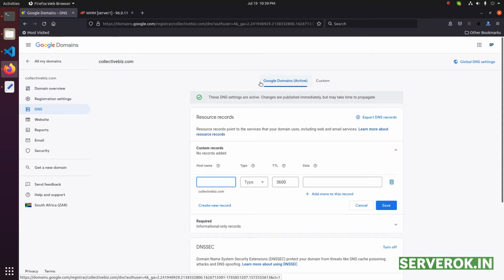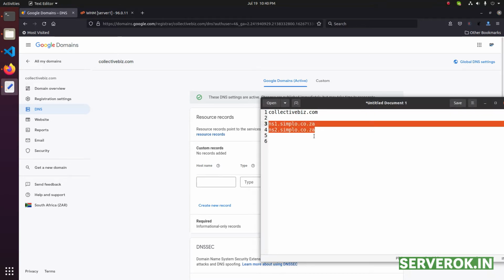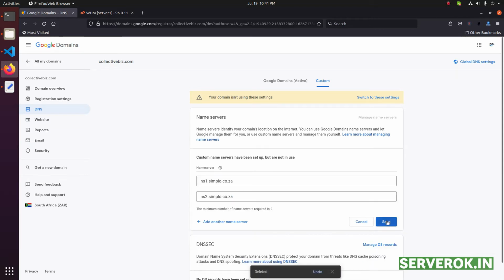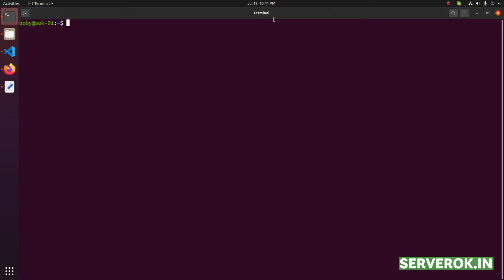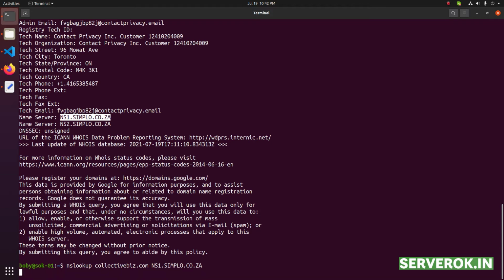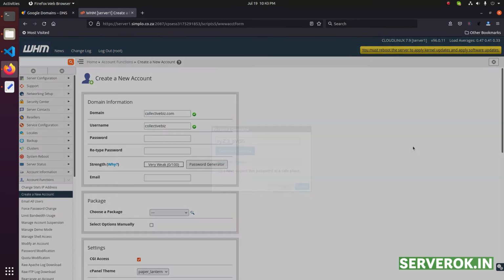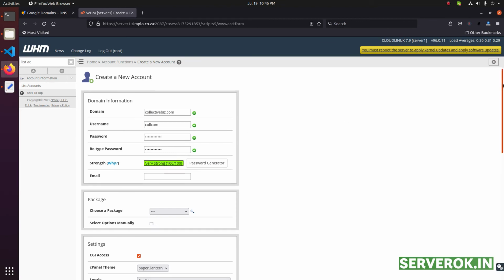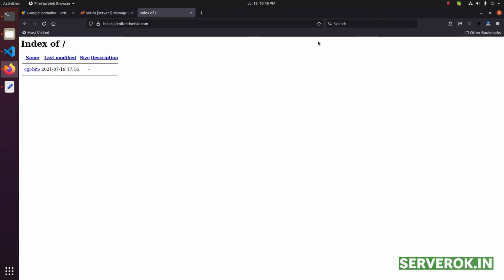How to Change Domain Nameservers (DNS) in Google Domains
In this video, we will change Change Nameservers (DNS) in Google Domains